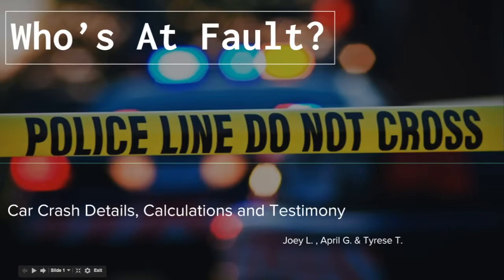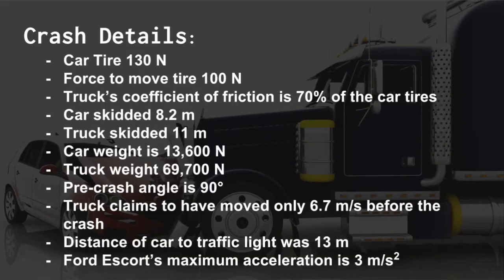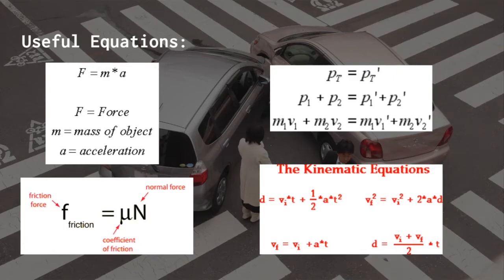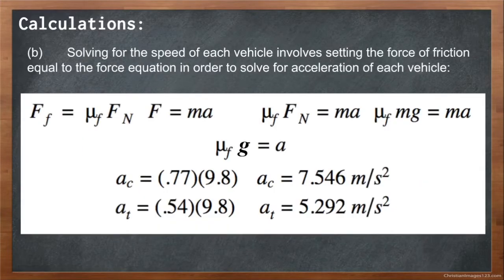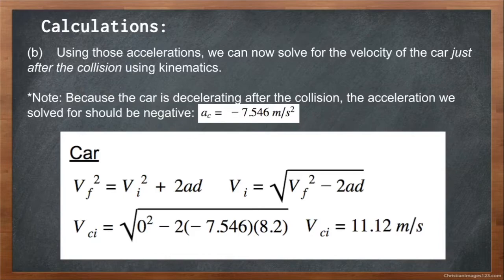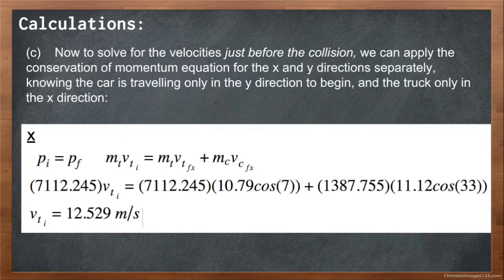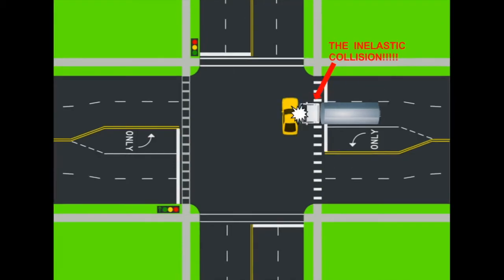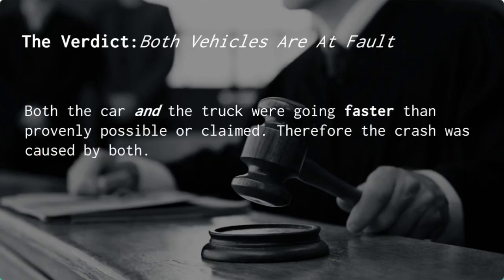Who's At Fault Solution: AP Physics C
Joey L, April G, Tyrese T